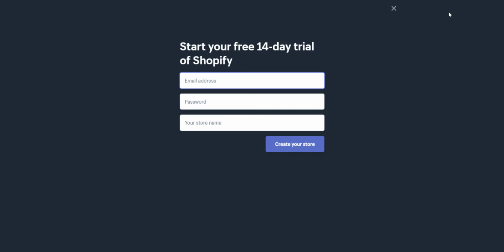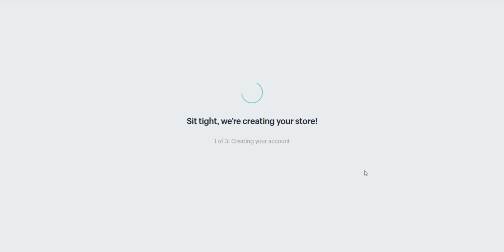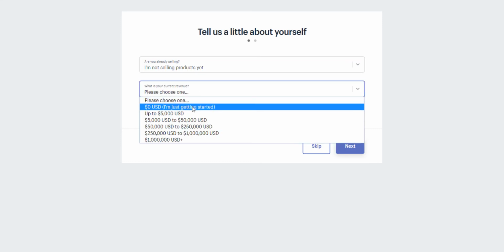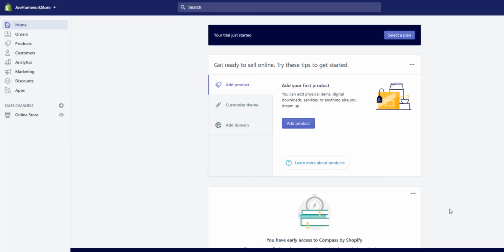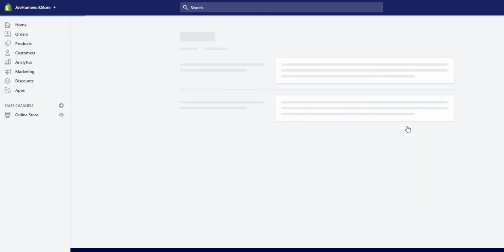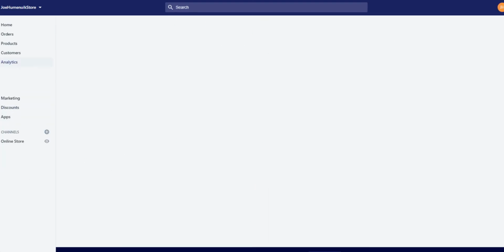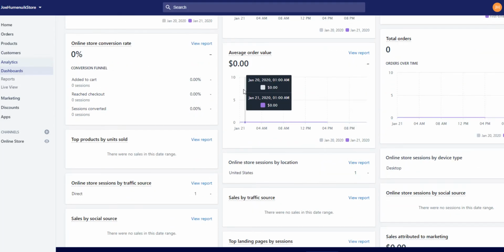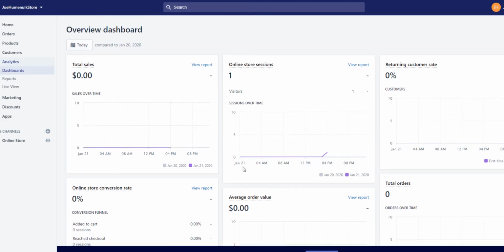Setting Up Your First Shopify Store Updated Guide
In this video, we will walk through setting up your Shopify store.  This is a beginner's guide to getting to through the setup process and the first in the Shopify Training Series.

Shopify is the leading e-commerce platform for a variety of reasons.  They offer the simplest User Experience for both store owners, developers, and customers.  They make buying and selling simpler by allowing easy access to their partner program and in depth training on everything from building a store to building an app.  They are on top now and I expect it to stay that way for years to come.

If you are interested in bringing your business online or starting an e-commerce business, Shopify is the way to go.  Not sure where to find good training on becoming a digital business owner?  I would love to help you learn and grow.  Best part?  It's always free to learn from the group.  We will be going over everything from starting your own website through advanced advertising and targeting strategies.  There will be something for everyone!